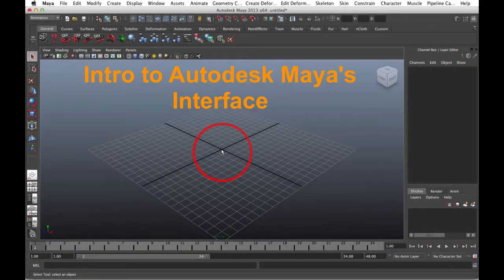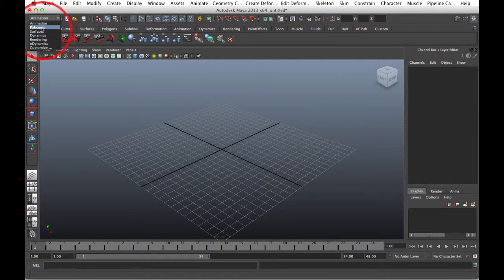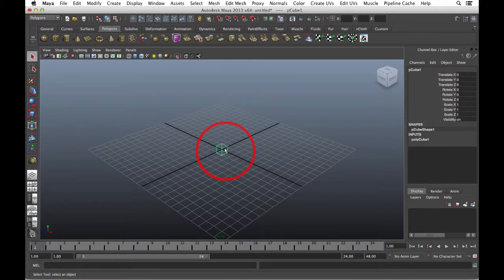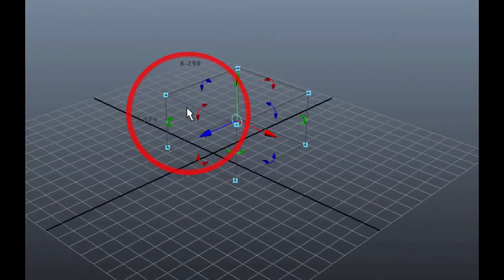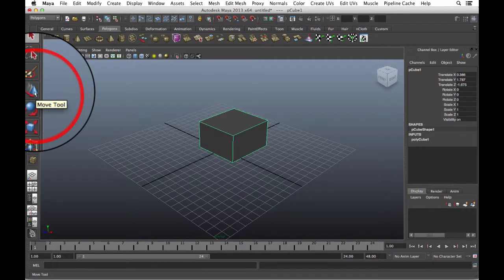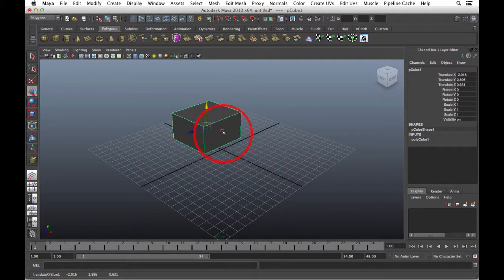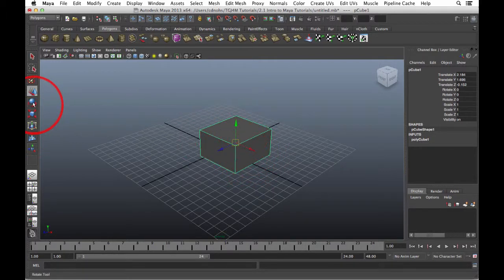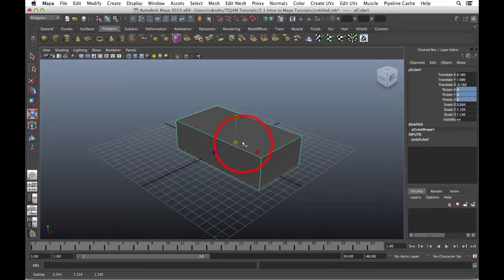Intro to Maya Interface